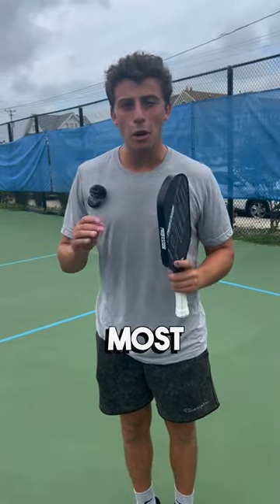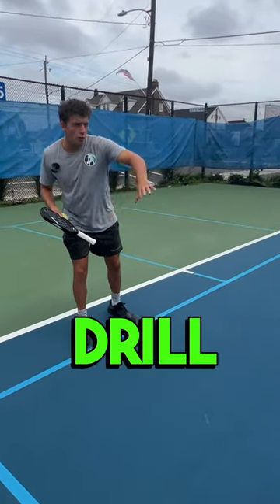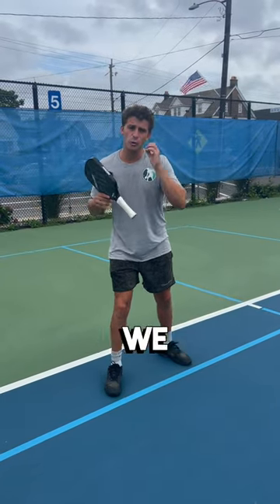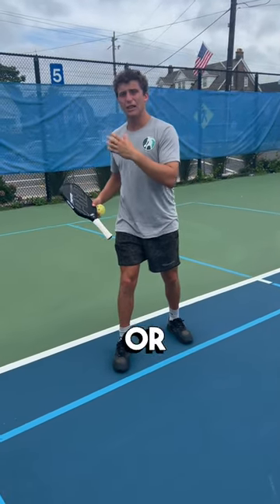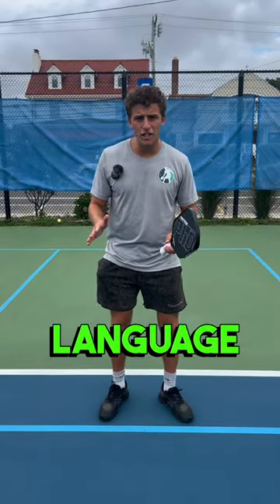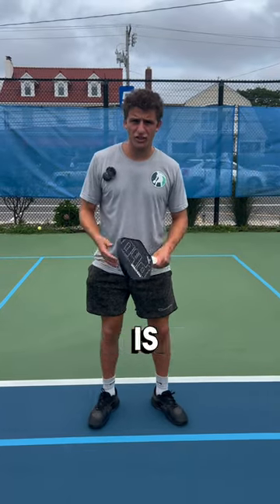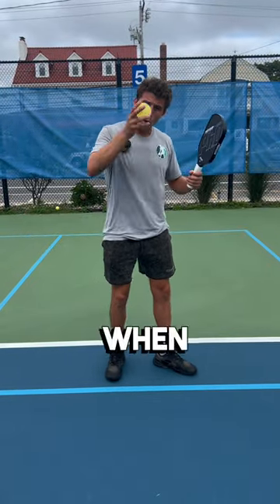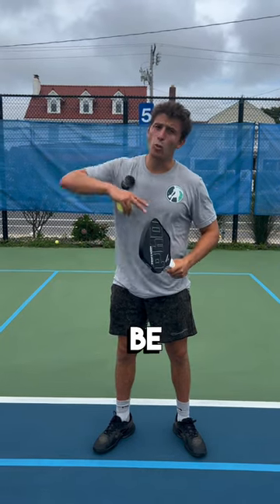The secret to letting out balls go in Pickleball